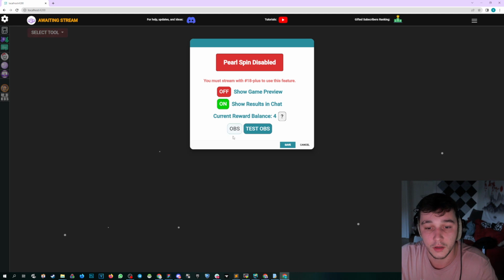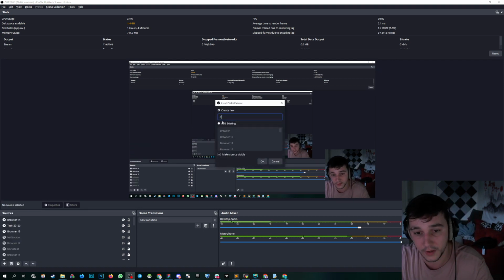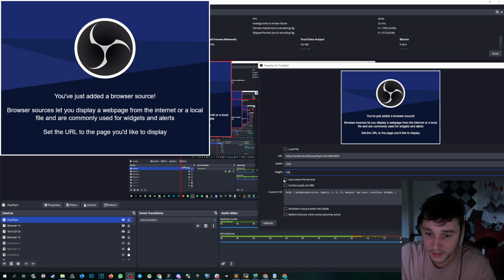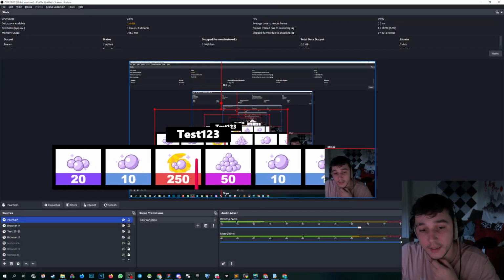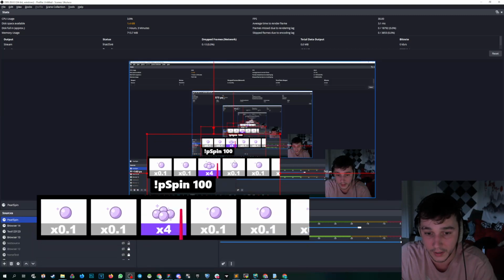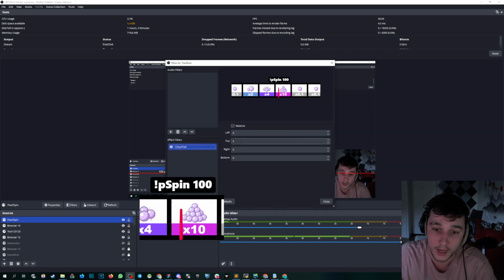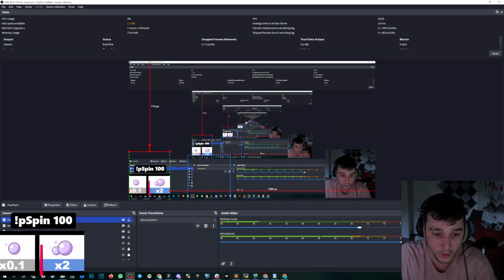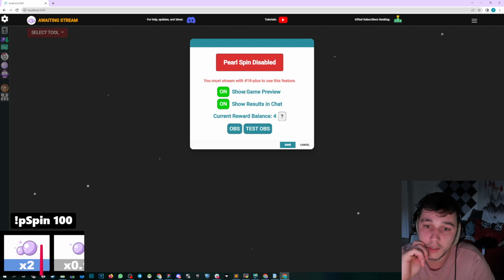PearlSpin Feature Tutorial Younow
Not yet on streamnow? Register here: streamnow.pro